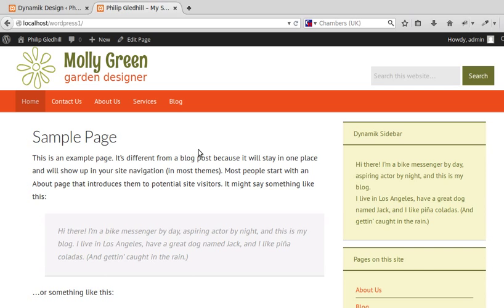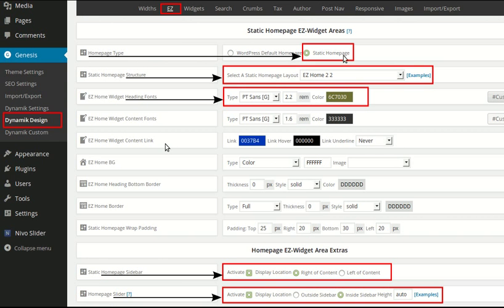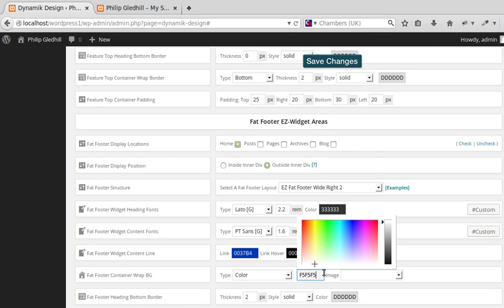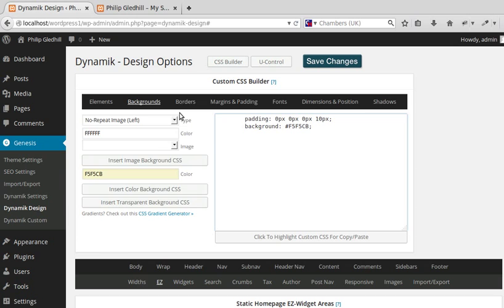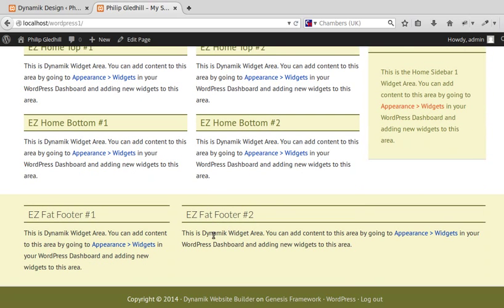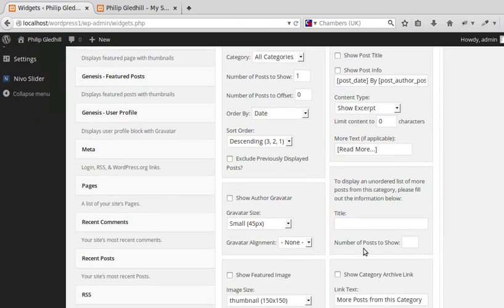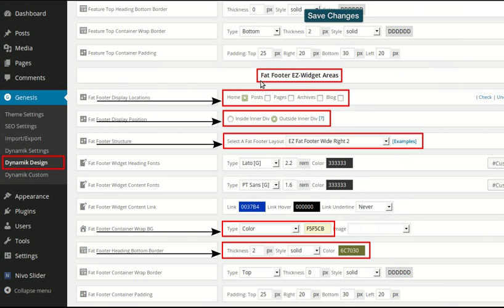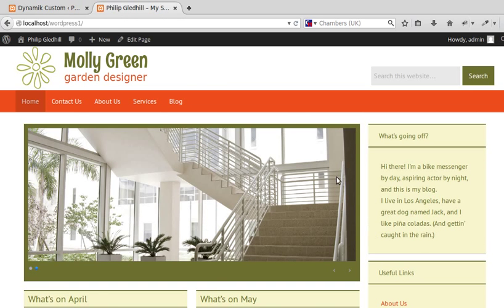EZ Homepage Dynamik Website Builder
Dynamik Website Builder, EZ home page building and styling the Genesis child theme.